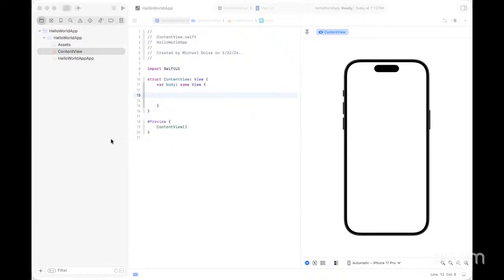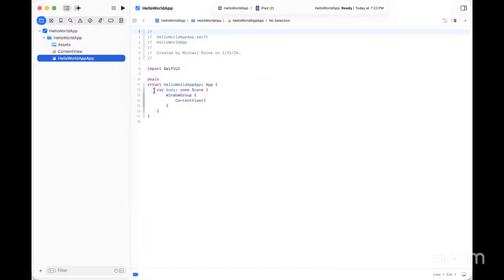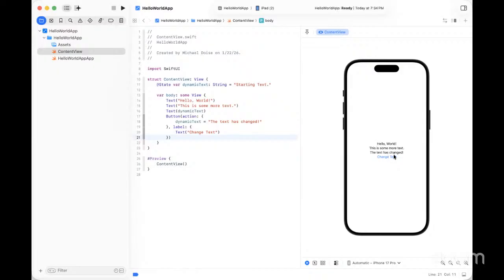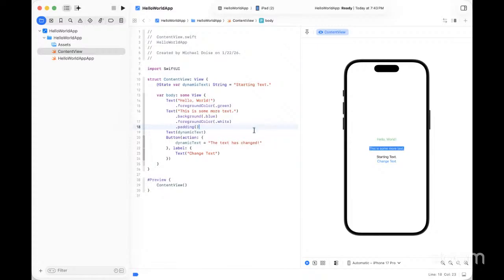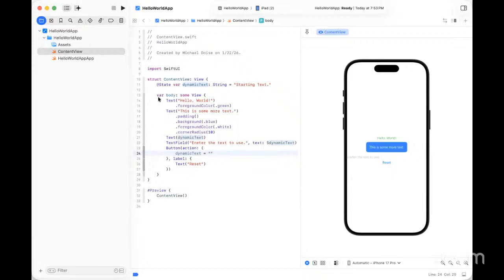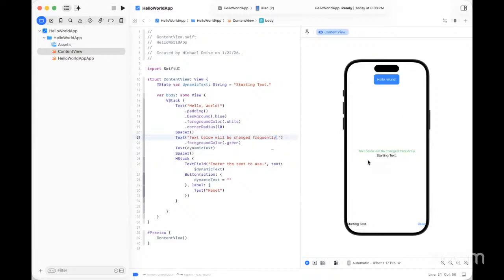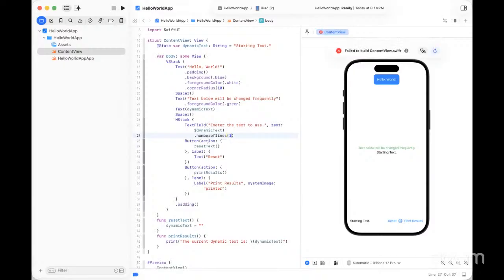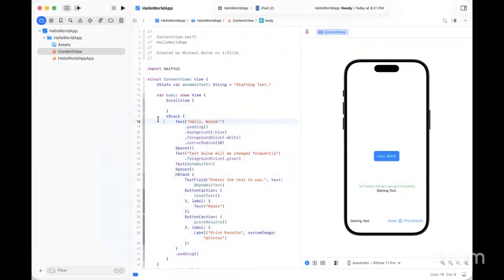Apple App Development - Week 10 - Intro to SwiftUI